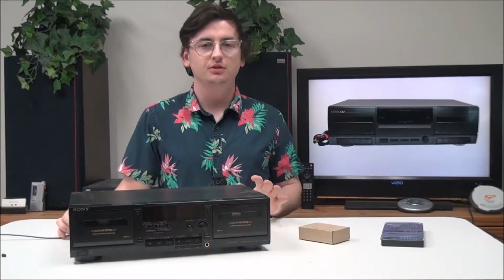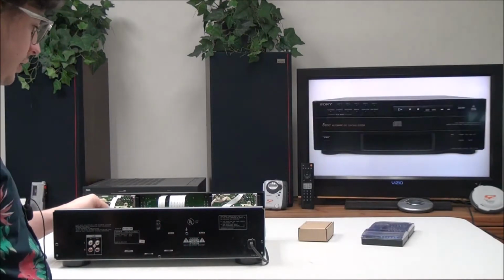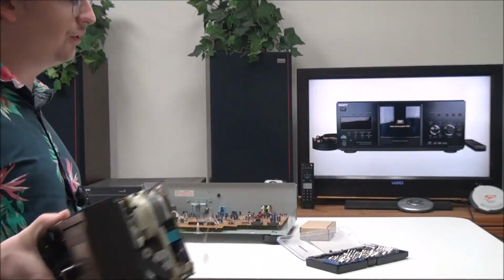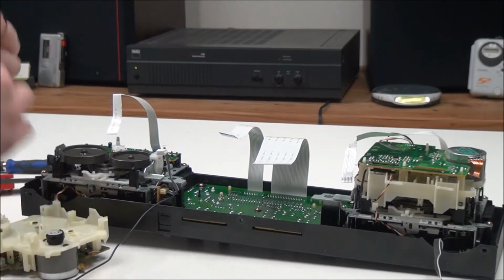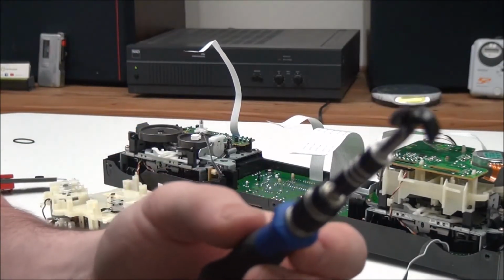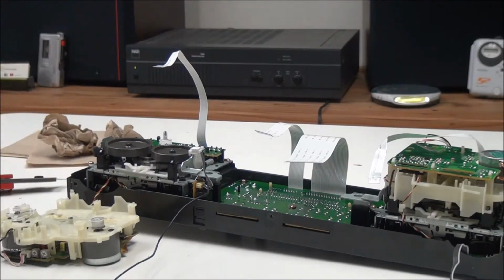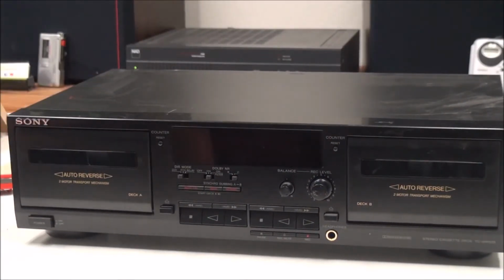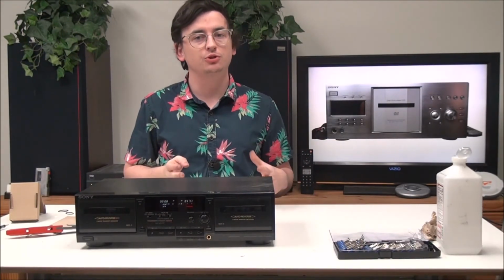HOW TO REPLACE THE BELTS ON A SONY DOUBLE CASSETTE DECK PLAYER RECORDER TC-WR535 REPAIR BELT SYSTEM